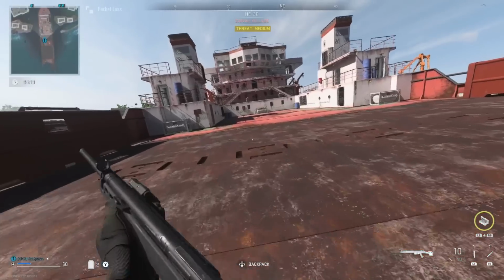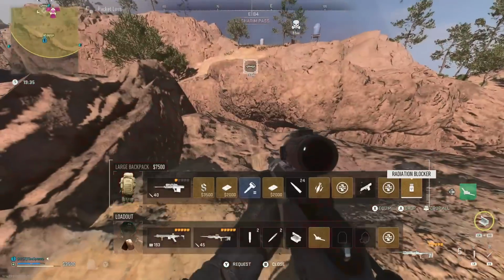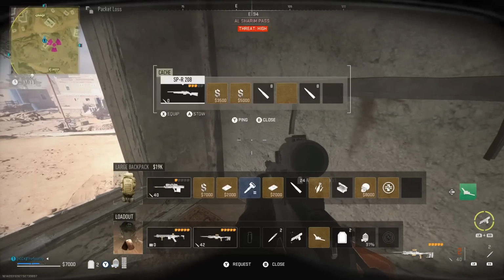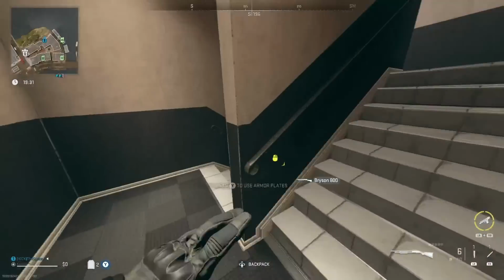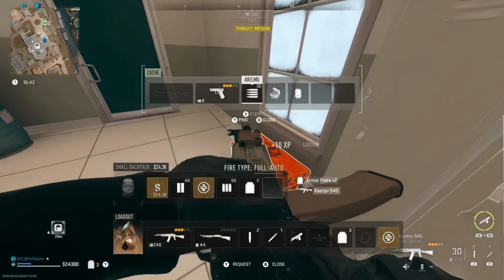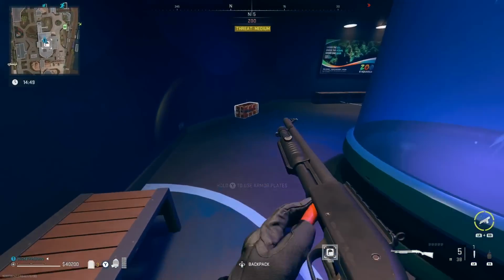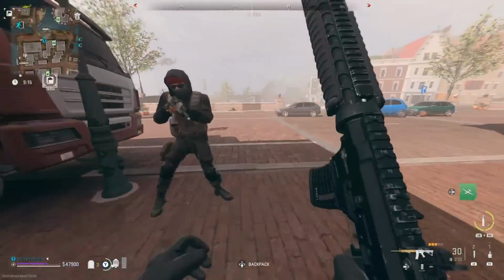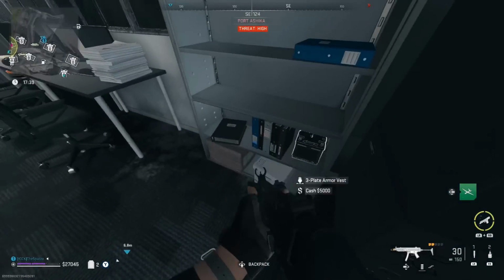DO THIS After Dying In DMZ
With season 4 release, dmz has been a very difficult opportunity to regain. Regaining in dmz has been easy up until this point. You Always need gear, doing pvp, completing missions, every little bit of gear you can exfiltrate with is always needed!

Solo DMZ At Its Best and Worst

Do You Like DMZ Season 4? Many parts of the game have changed in the recent days! Missions are alot more rewarding and ejoyable!